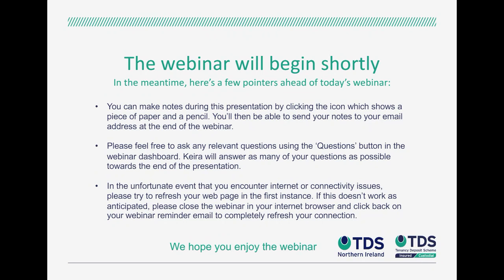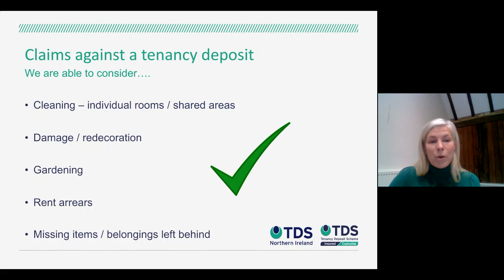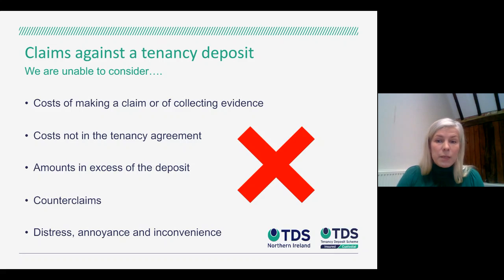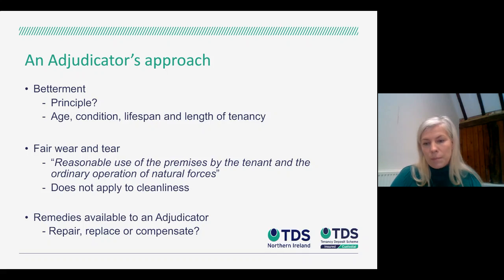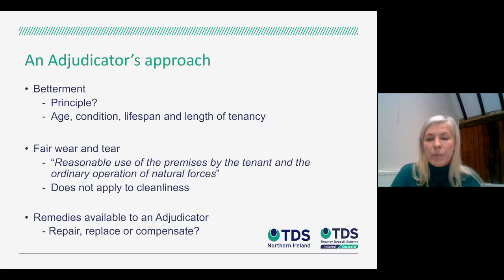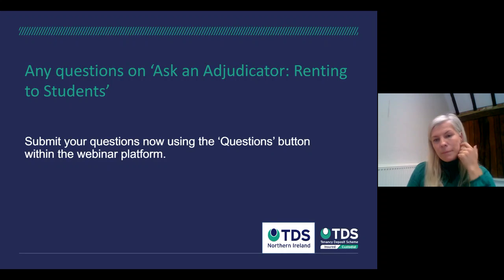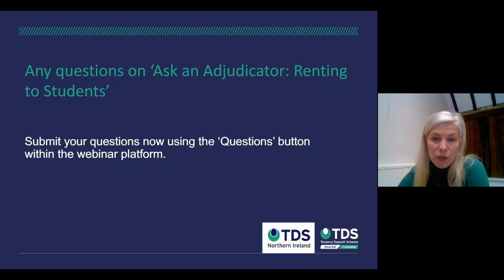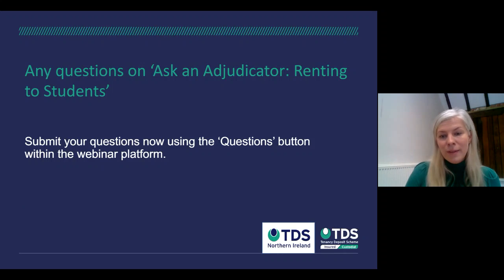Ask an Adjudicator: Renting to Students (Presented by Keira Ward, Wednesday 23rd September 2020)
In TDS' latest webinar, Keira Ward, Senior Adjudicator at TDS disucsses an Adjudicators approach to renting to Students.